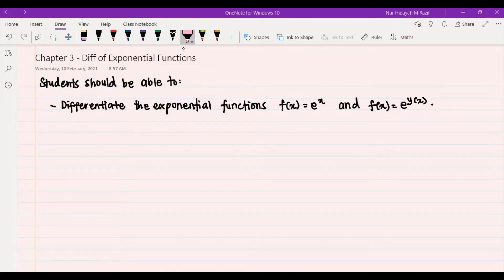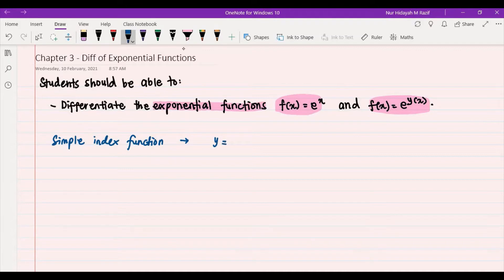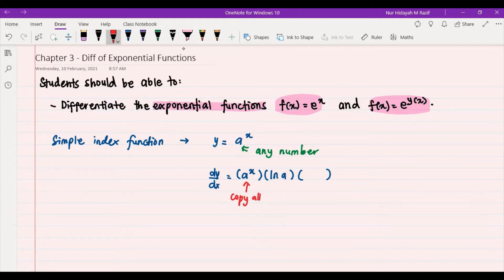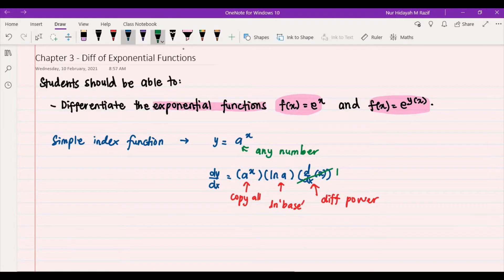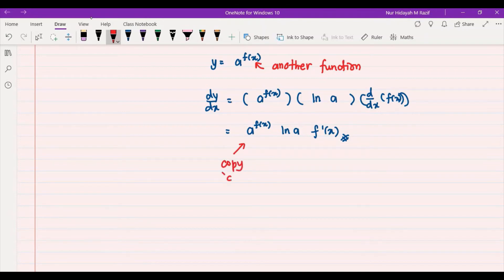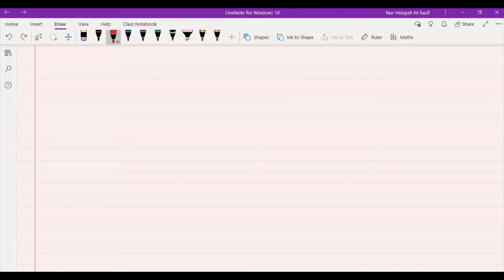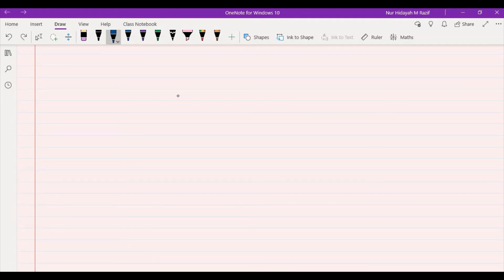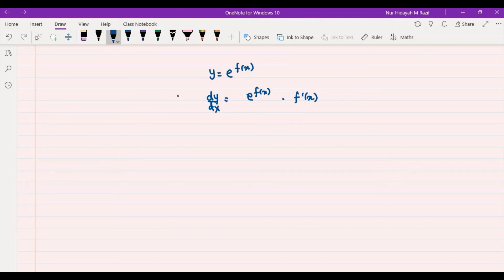DM025 | Chapter 3 | 3.1 Diff of Exponential Functions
Differentiating Exponential and Simple Index Functions